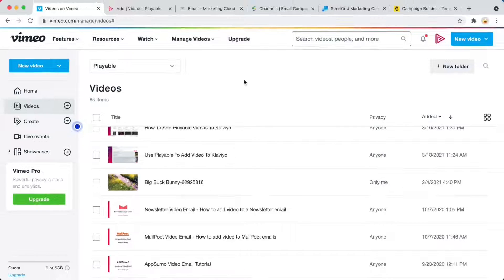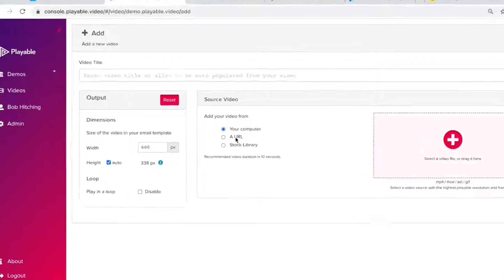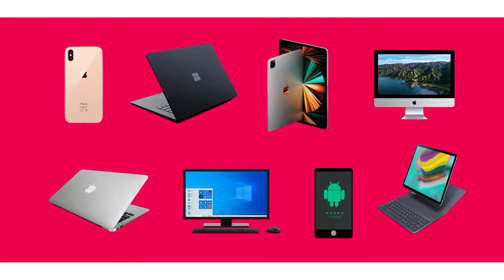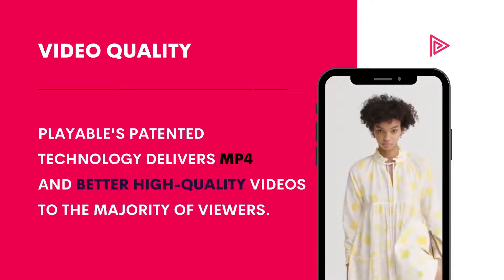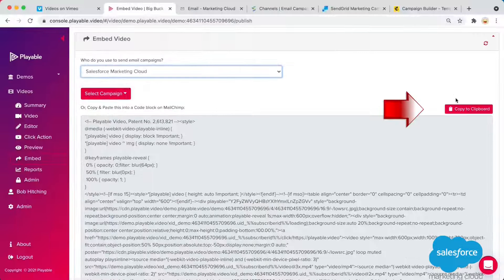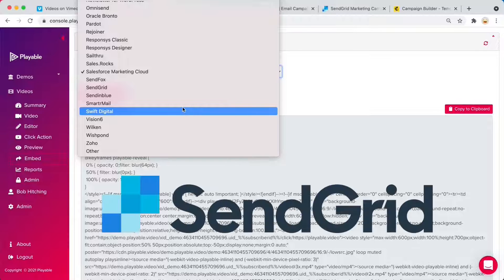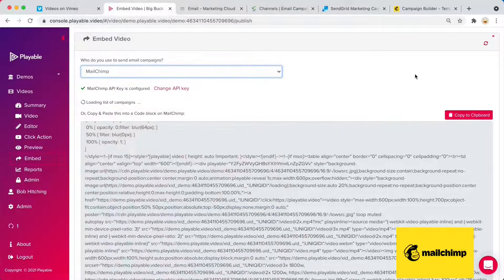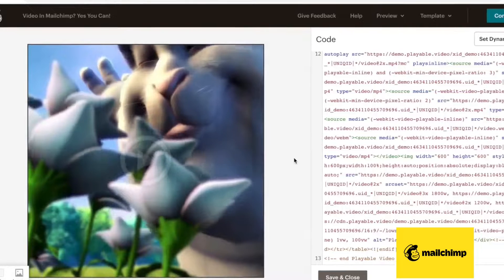Embedding High Resolution Vimeo Video In Email Using Playable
Are you looking to send high-quality Vimeo videos to your email audience? Watch this to learn how you can embed Vimeo video in email using Playable.

Step-by-step tutorials for email marketers

This video shows how to add Vimeo videos to your email campaigns.